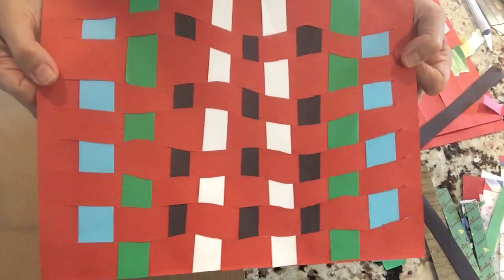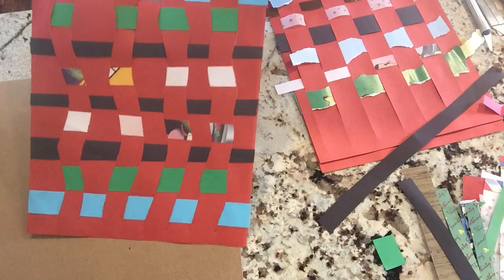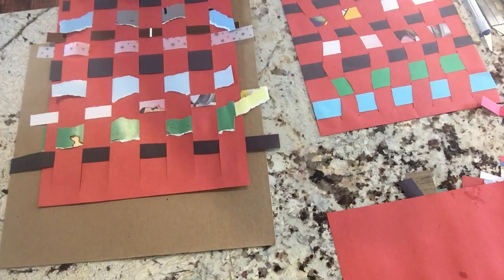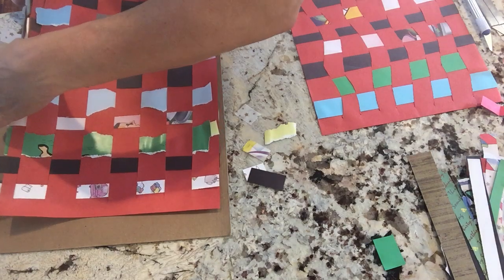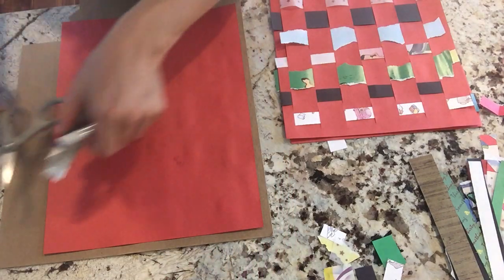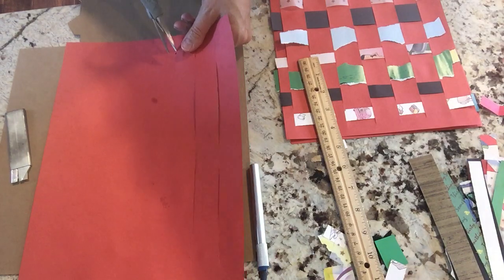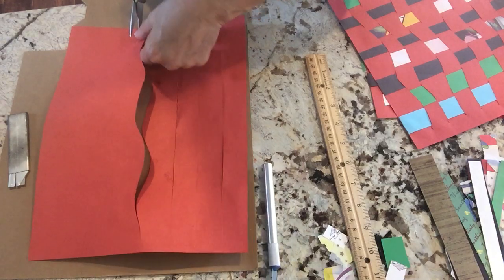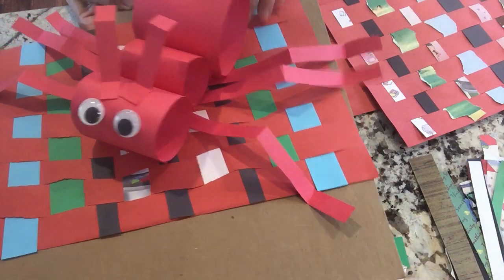Take & Make Craft Paper Weaving Placemat